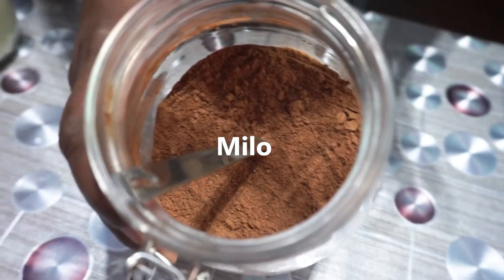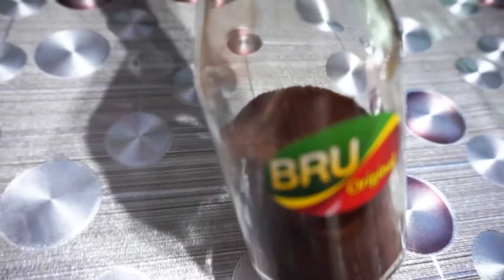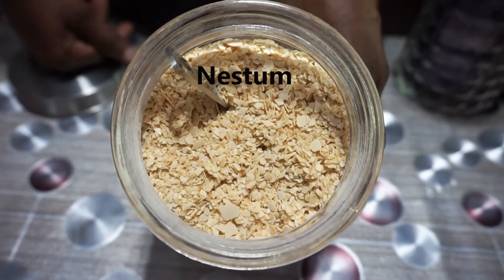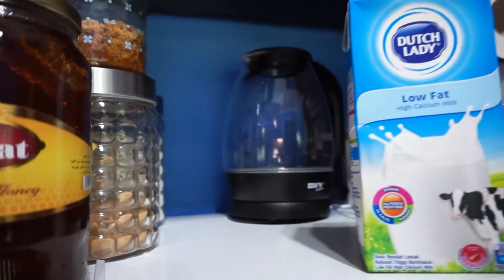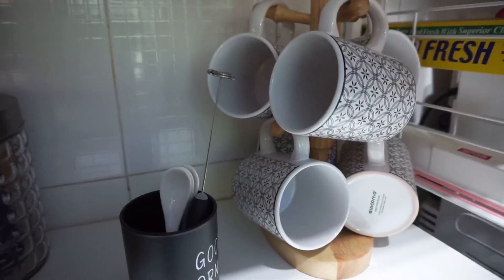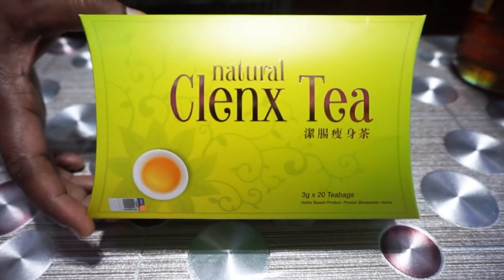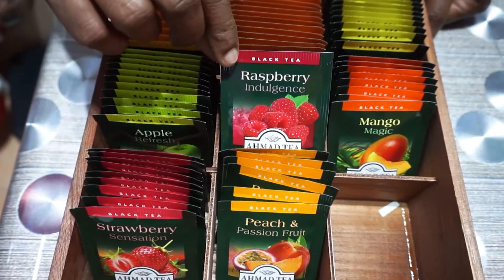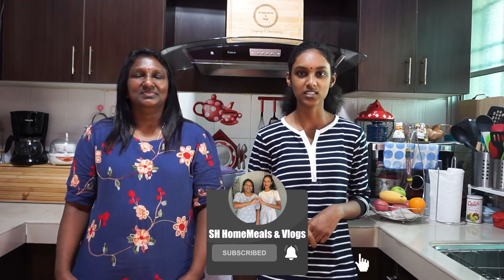Our Beverage Station | Vlog | SH HomeMeals & Vlogs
In this vlog, we have shared about Our Beverage Station ☕ Hope you will enjoy it.